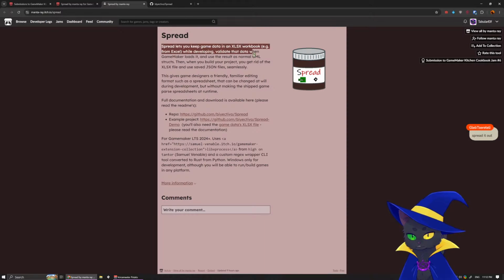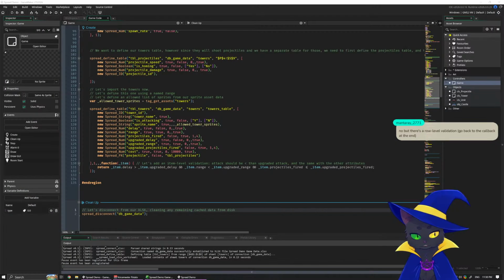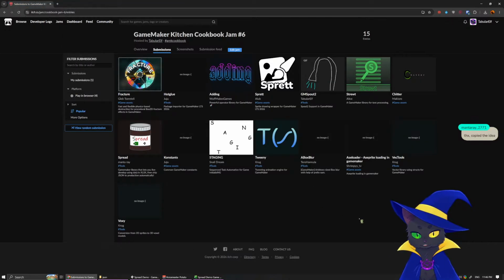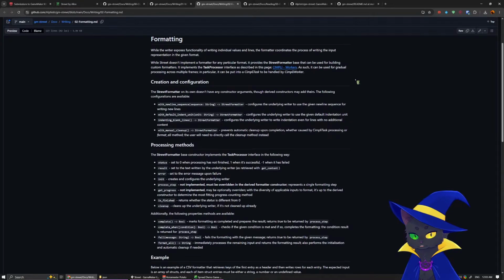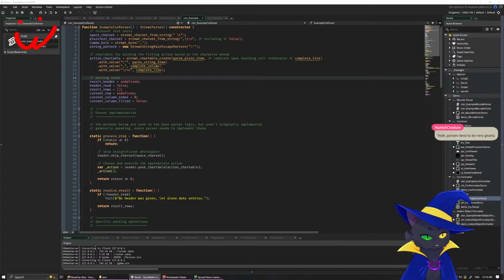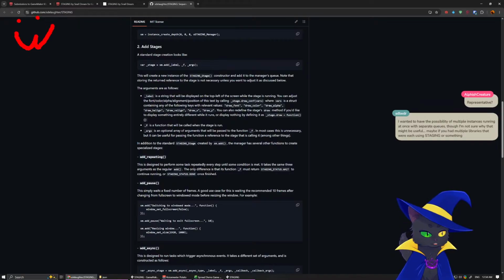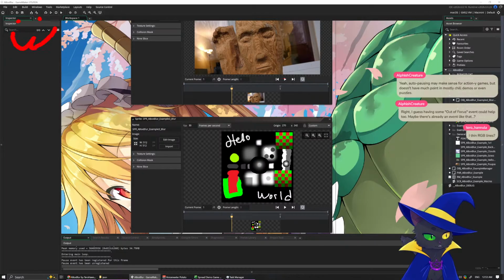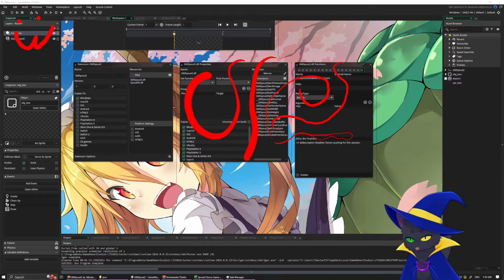Cookbook #6 Jam reviews (Part 2/2)